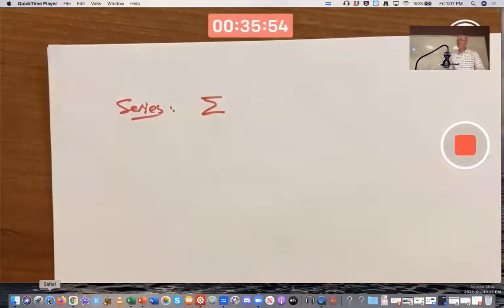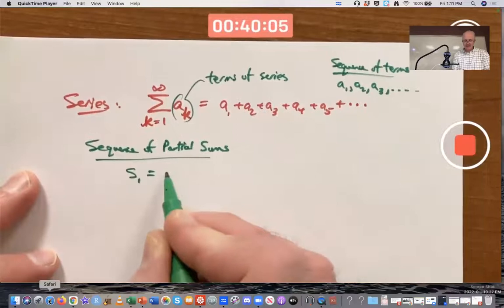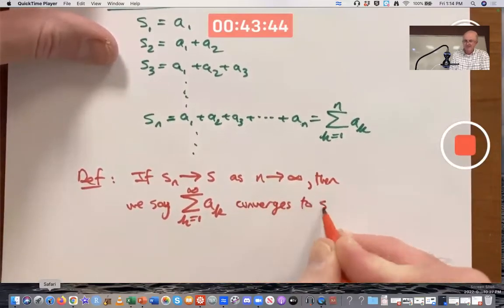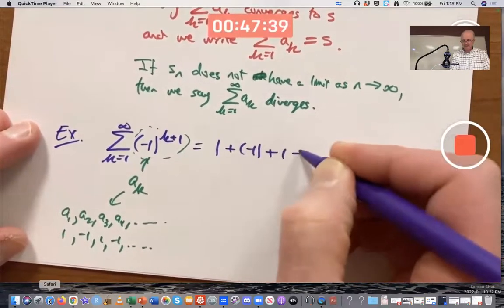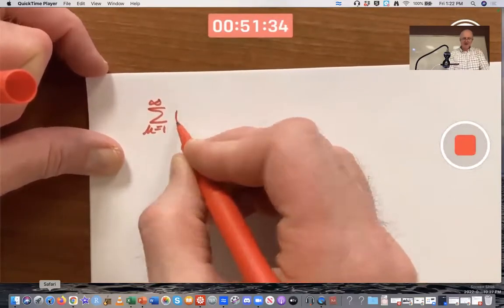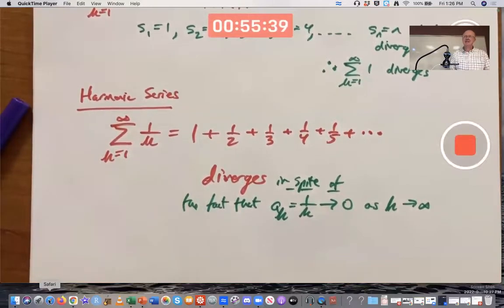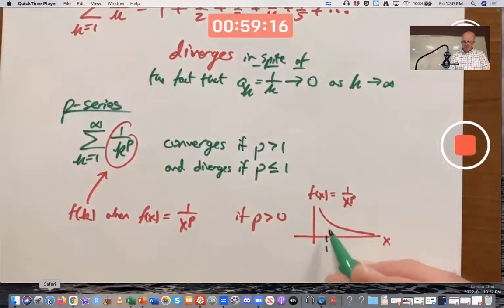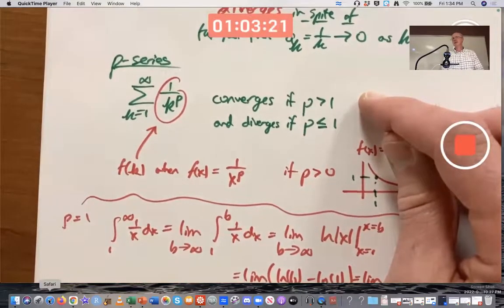Series Convergence and Divergence: Basic Examples, Harmonic Series, p-Series, Integral Test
Define what it means for a series to converge and diverge in terms of the sequence of partial sums. Basic examples include: 1-1+1-1+1-1+... and 1+1+1+1+... Then look at the Harmonic Series and p-Series. Relate these to the integral test and compute an improper integral. Infinite Powers (How Calculus Reveals the Secrets of the Universe).